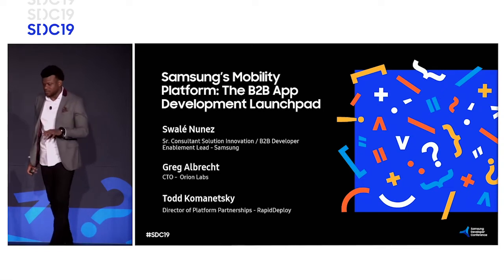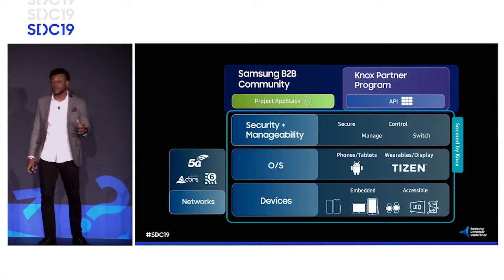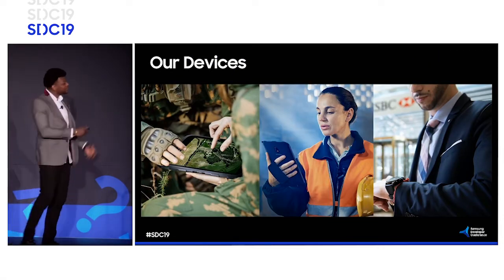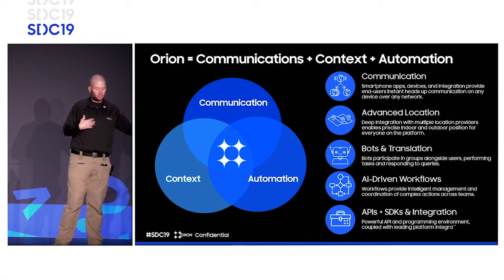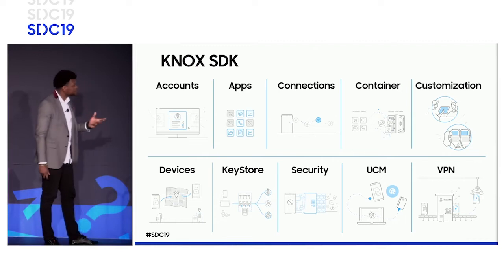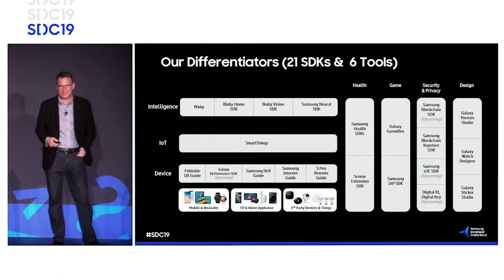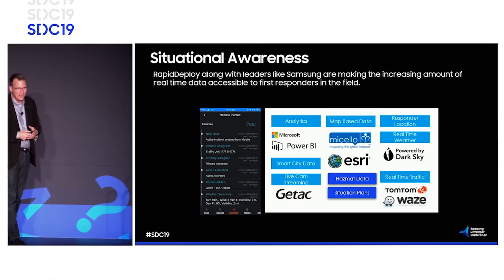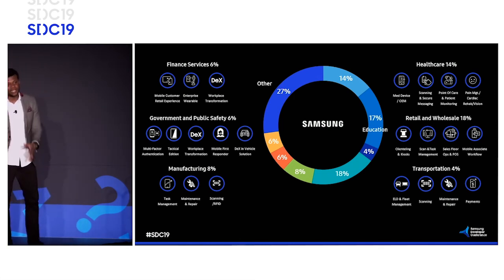Samsung’s Mobility Platform: The Enterprise Application Developer Launchpad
Samsung’s Mobility Platform: The Enterprise Application Developer Launchpad - Swalé Nunez, Greg Albrecht, and Todd Komanetsky